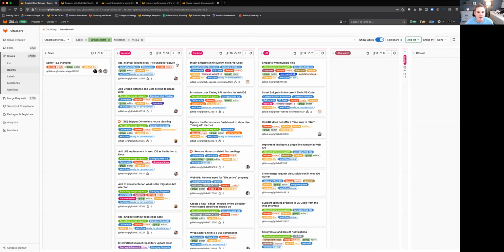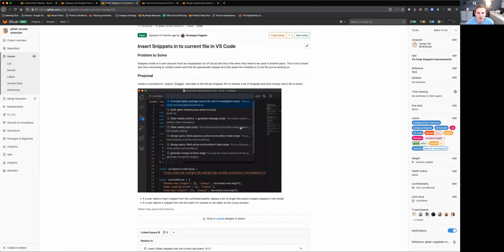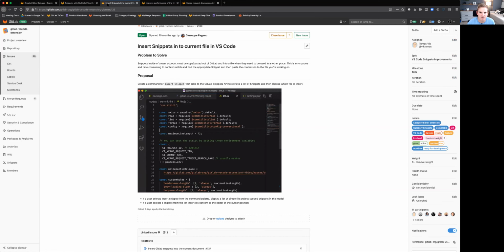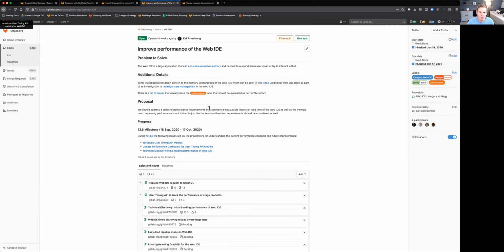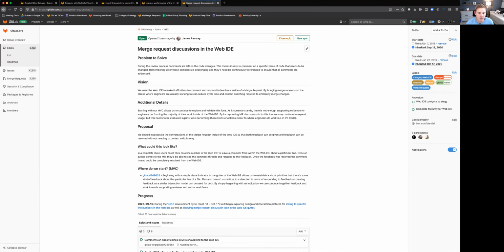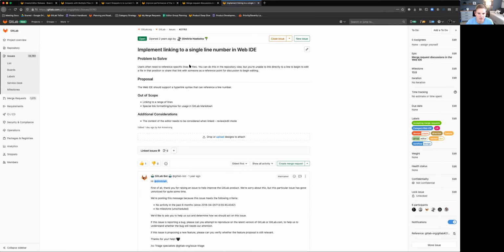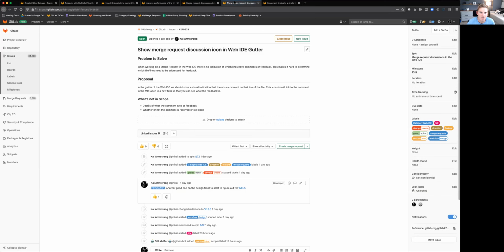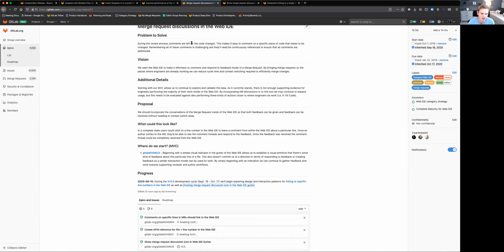GitLab 13.5 Kickoff - Create:Editor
Kickoff for the Create:Editor Group for the upcoming 13.5 Release

 - Performance Dashboard - Update Performance Dashboard for User Timing API Metrics